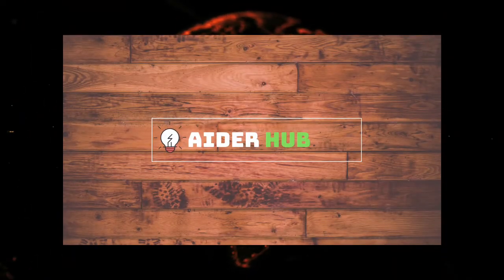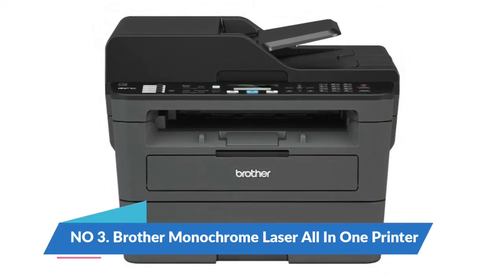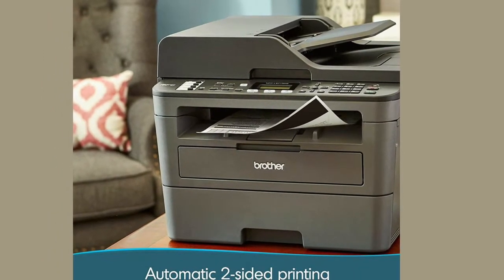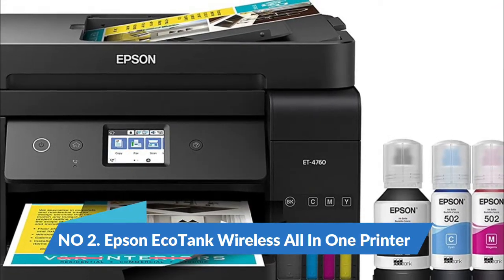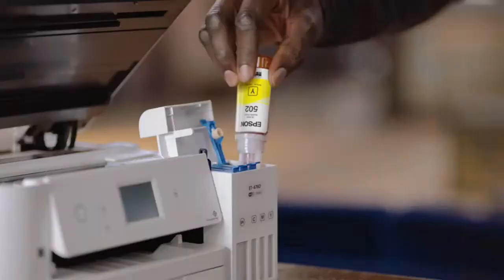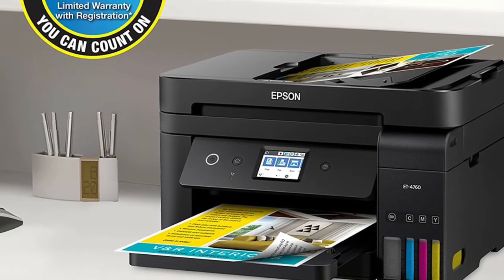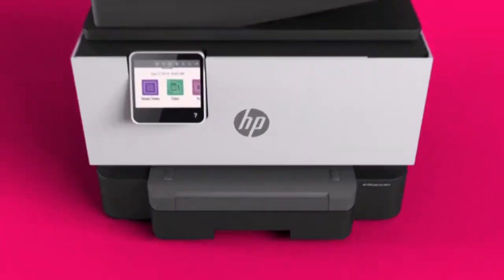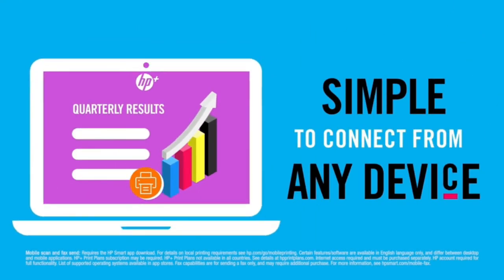Best Wireless All In One Printer 2021 [Top 3]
Best Wireless All In One Printer 2021 is helps to delivering impressive print quality and improve efficiency.

Product Name :
03. Brother Monochrome Laser All In One Printer.
02. Epson EcoTank Wireless All In One Printer.
01. HP OfficeJet Pro Color All In One Printer.

Portions of stock footage of products was gathered from multiple sources including, manufacturers, fellow creators and various other sources. The footage in our videos was Make as educational material/promotional. If something belongs to you, and you want it to be removed, please do not hesitate to message us.